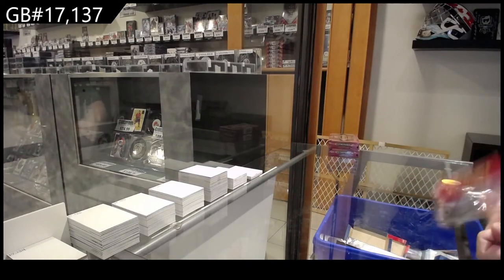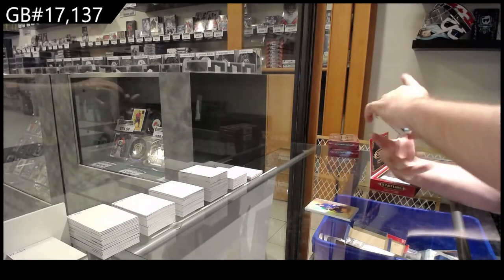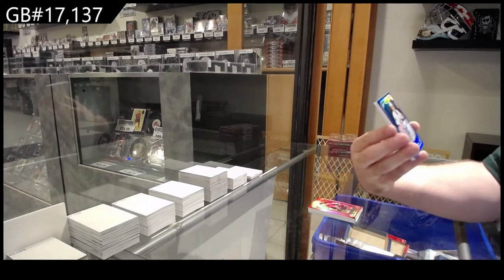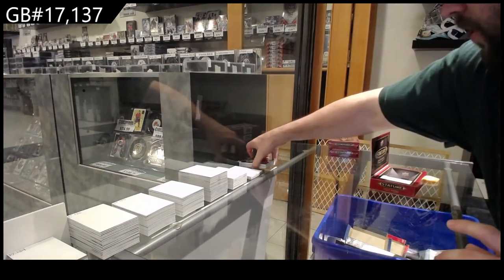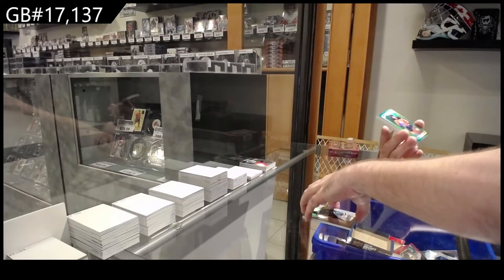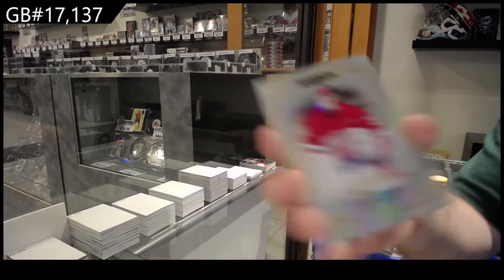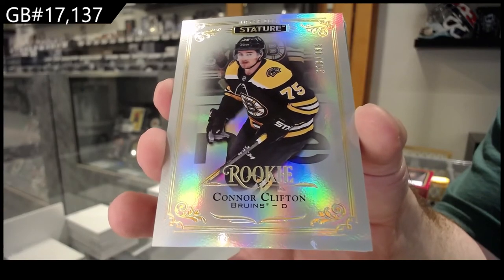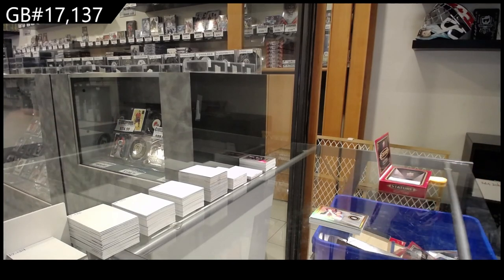19-20 Upper Deck Stature Hockey 3 Box Break - C&C GB #17,137